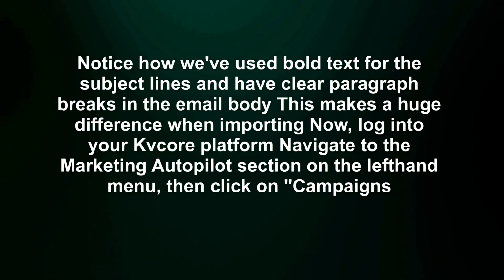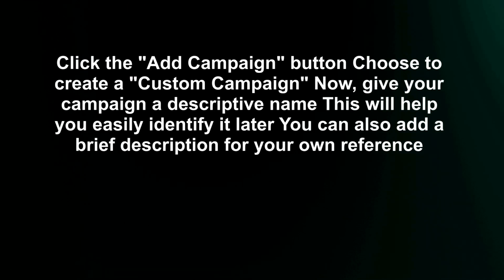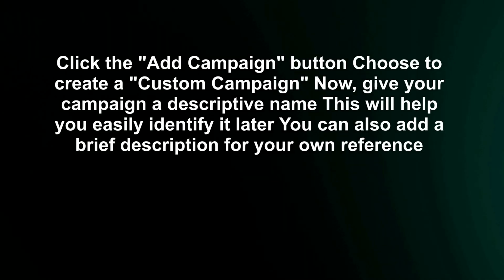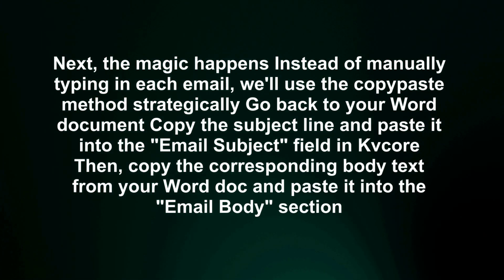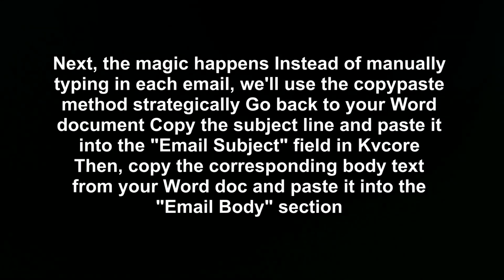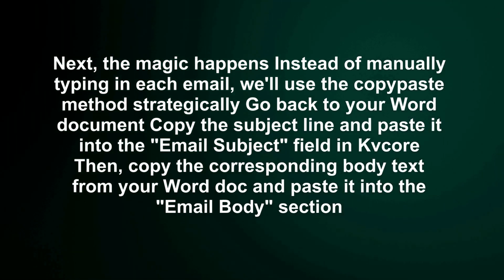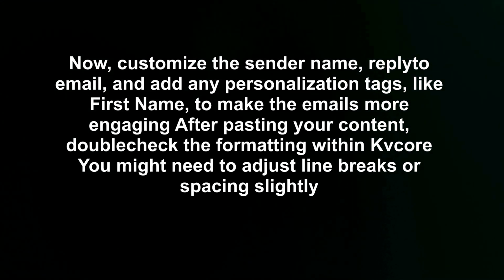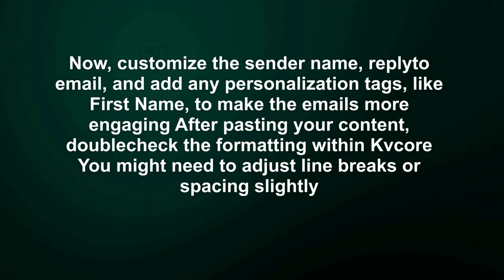How to Create Kvcore Drip Campaign Fast From Word Doc - GUIDE!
How to Create Kvcore Drip Campaign Fast From Word Doc explains how to quickly build automated email campaigns in Kvcore using content from a Microsoft Word document, saving time and streamlining the campaign creation process. This guide covers formatting content, importing it into Kvcore, and configuring email settings for effective lead nurturing and engagement.

00:00 Intro
00:07 Formatting Your Word Document
00:24 Navigating to Kvcore Campaigns
00:30 Creating a Custom Campaign
00:36 Copypasting from Word to Kvcore
00:46 Customizing and Formatting Emails
00:54 Configuring Email Send Times
01:00 Reviewing Your Drip Campaign